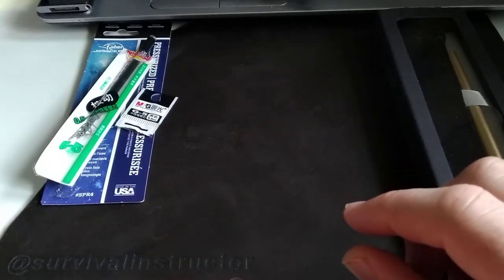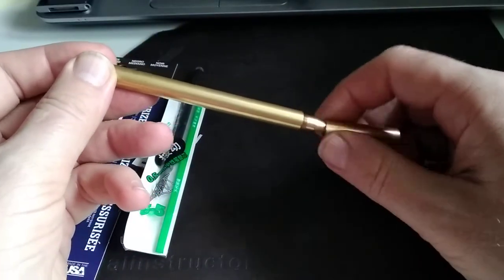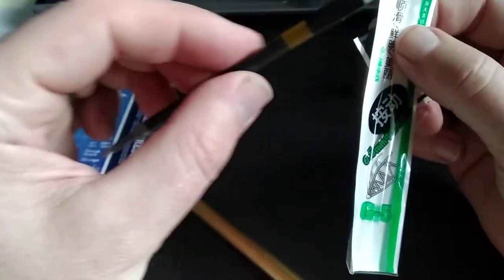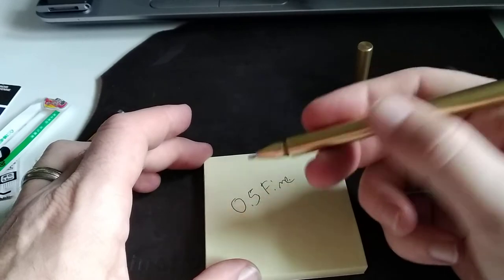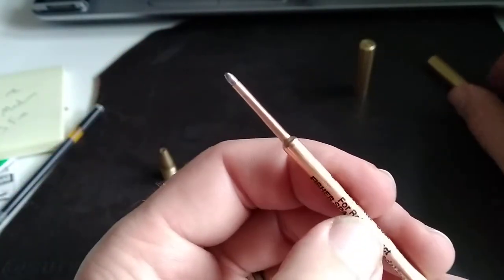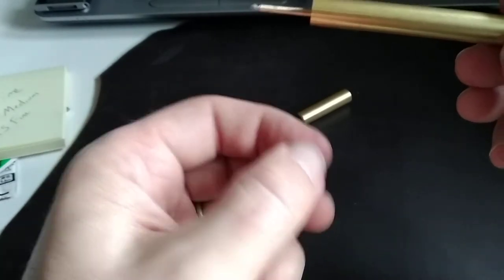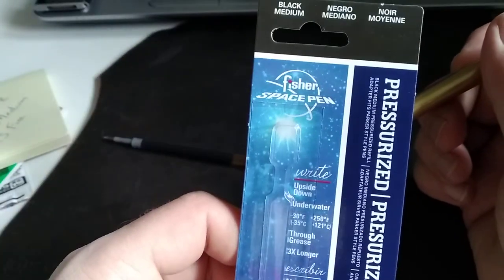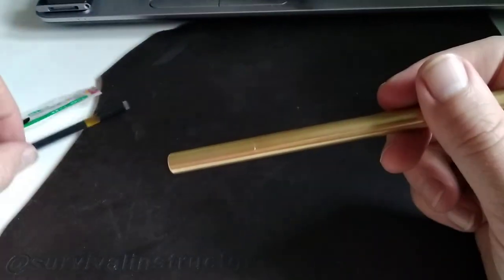SipLiv Brass Pen Review & Upgrade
We review and upgrade the "SIPLIV" Brass pen from Amazon.CA
FYI, neither option is copper!!